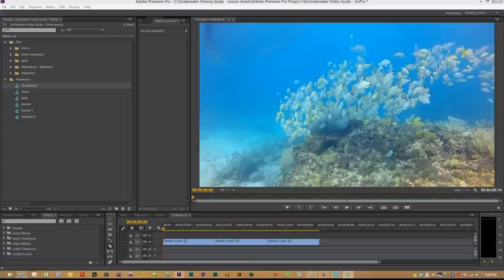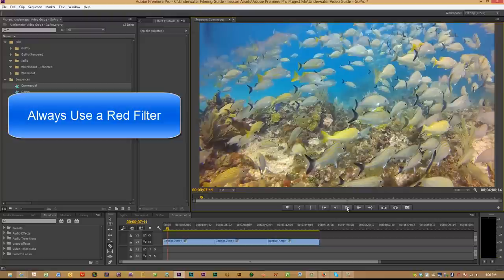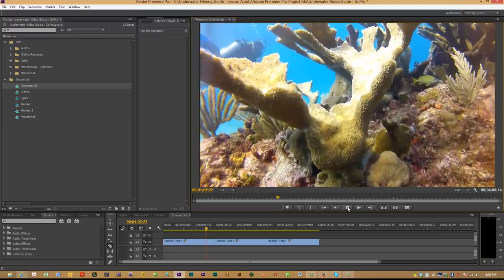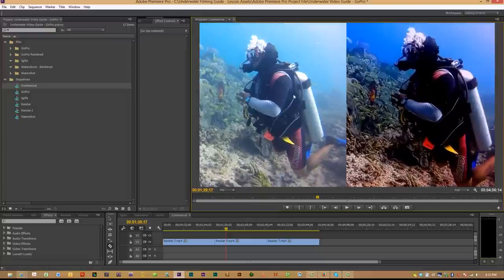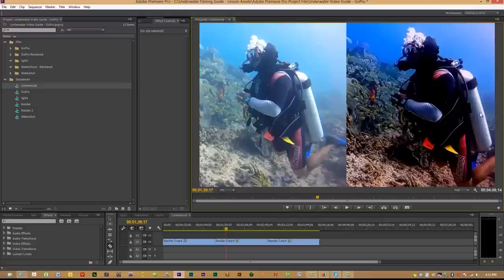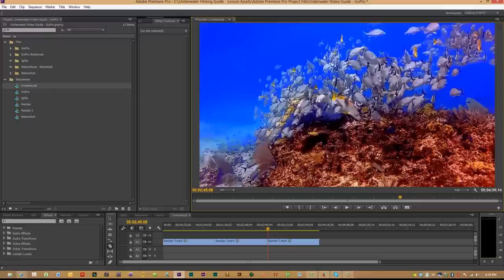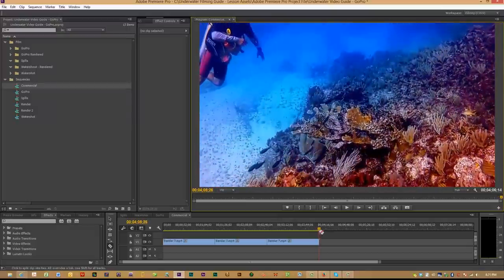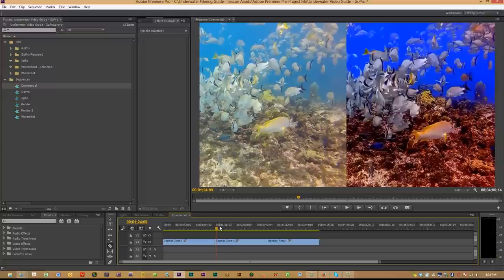SRP Filter vs. Backscatter Red Filter - Color Correction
This video discusses issues with using a GOPRO to film underwater (even using a red filter) and tools we have to fix these flaws for de-noise, varying colors, stabilization, water colorization, matting and a host of other procedures to significantly enhance your GoPro footage. View this tutorial which provides an introduction to The Equinox Housings GoPro Guide to Filming Underwater: From Start to Finish.